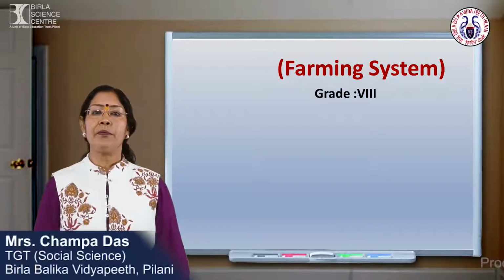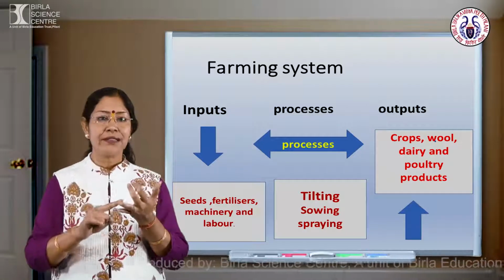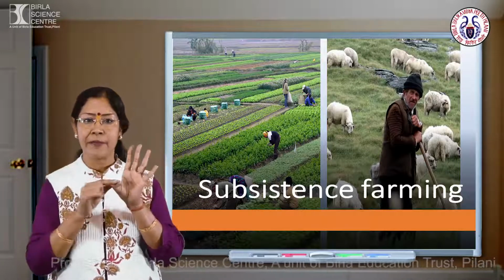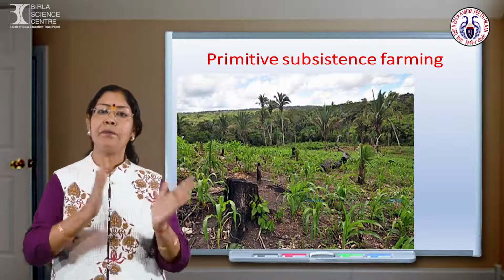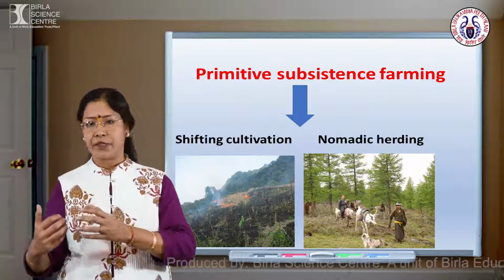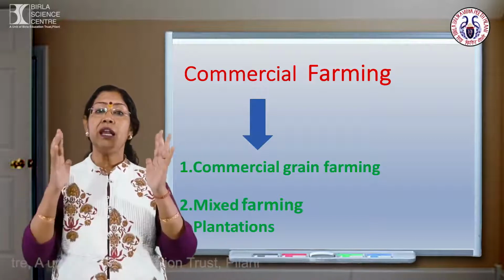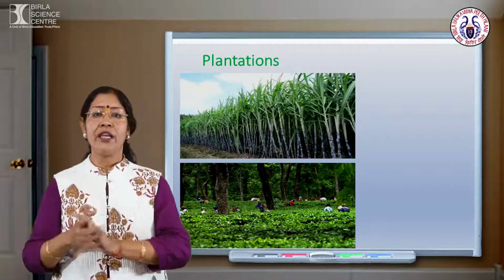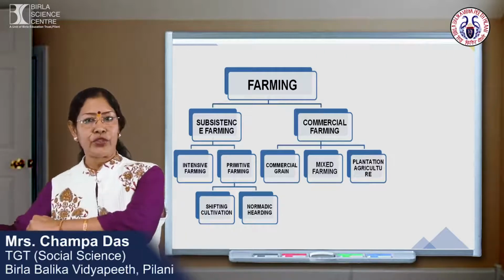Farming System | Mrs.Champa Das| TGT Social Science| BBV Pilani